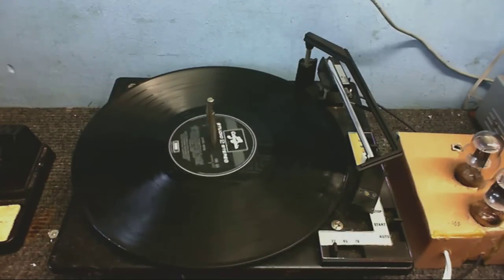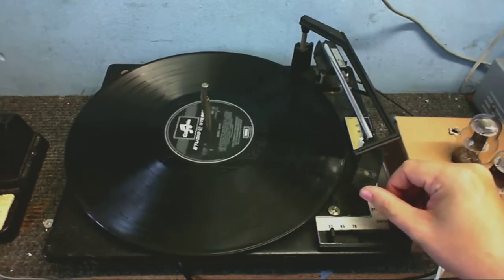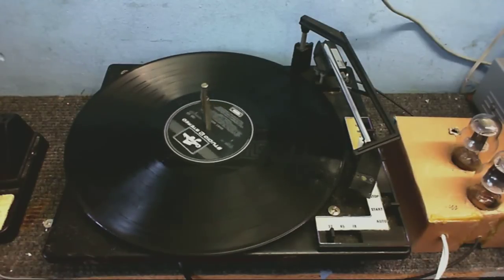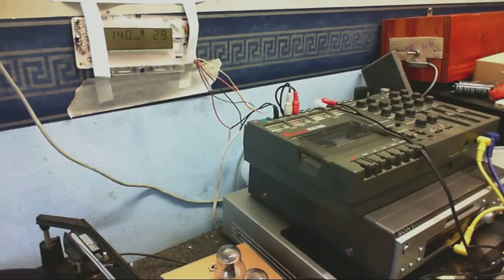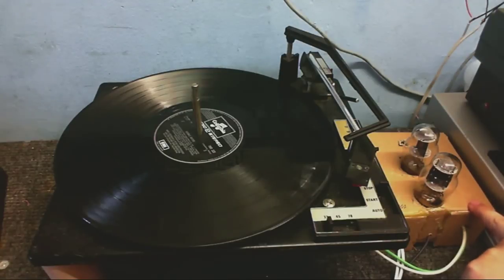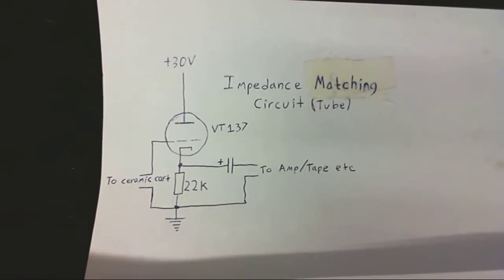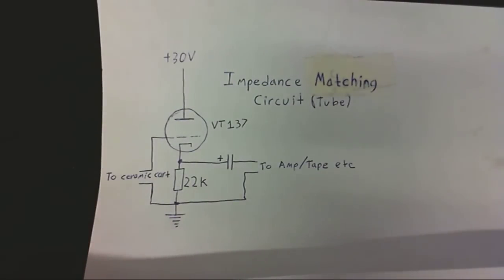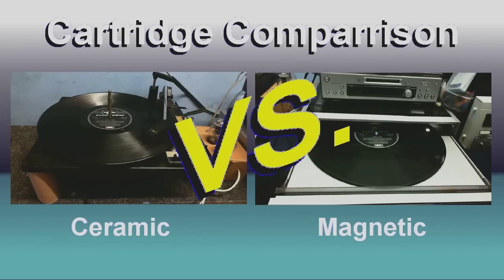Comparing Ceramic and Magnetic Cartridge Sound Quality - Revisit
Even though I revisited this some time ago, that video got removed for copyright reasons, so hopefully the music I've used this time for this video will be ok.  Anyway, a loooooooong time ago, I made a video where I compared the sound quality of Ceramic and Magnetic phono cartridges, trouble was I didn't do it properly and people wouldn't shut up about it. So after that I made another video where everything WAS done properly but, like I said that video got removed by the Copyright Nazis.  So hopefully this re-revisit should all be ok.